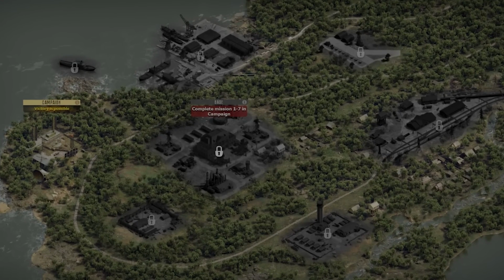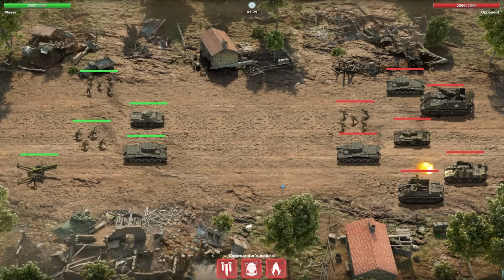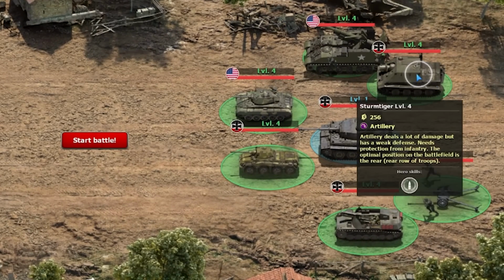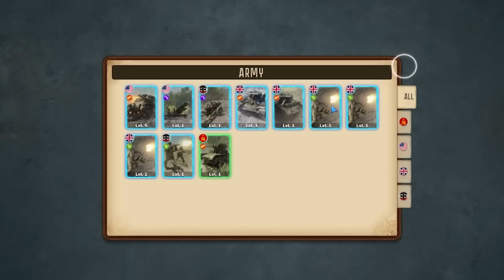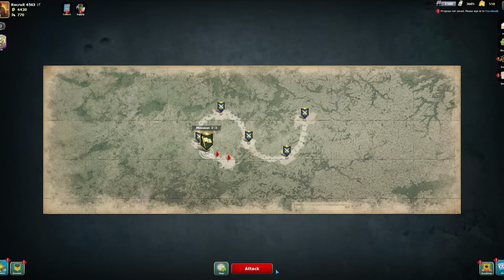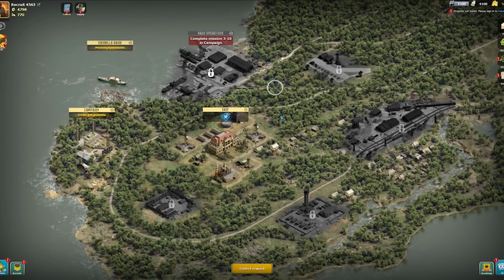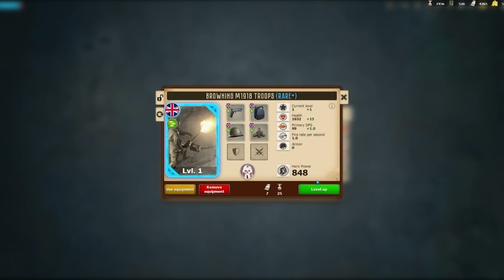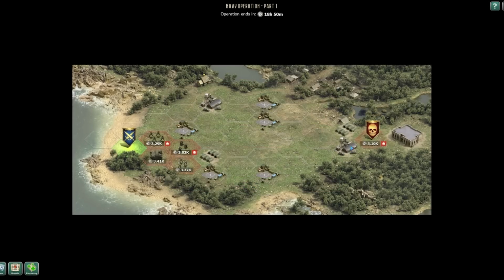I Must Defend Against the WW2 ARTILLERY Siege! | Heroes of War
The WW2 army has advanced and we must stop them. We are the commander and will give the orders to send our tanks and troops. I can upgrade our soldiers and other units. Can we unlock the strongest units?